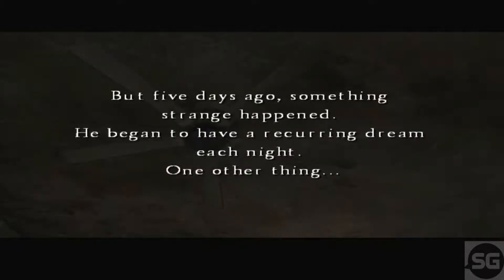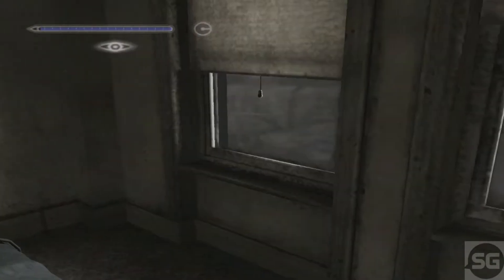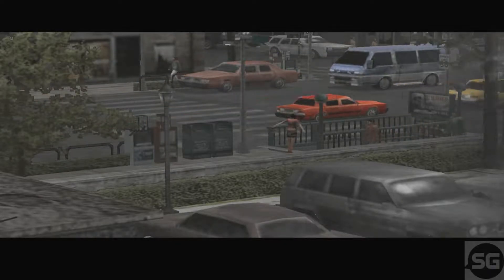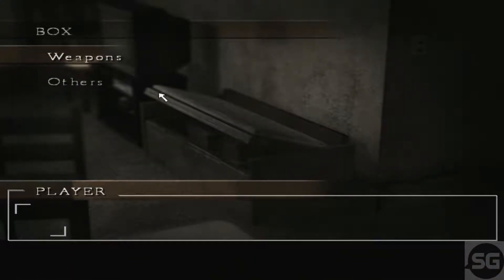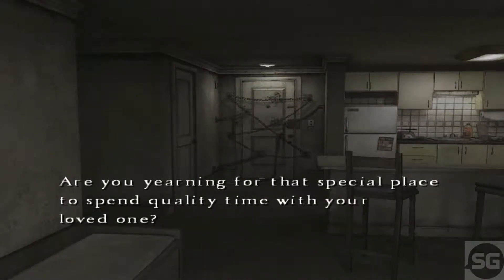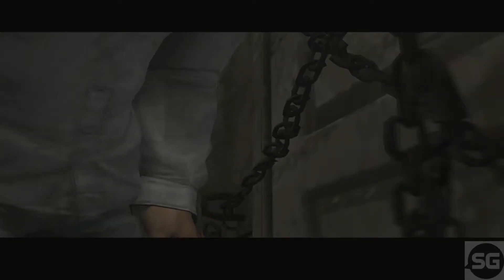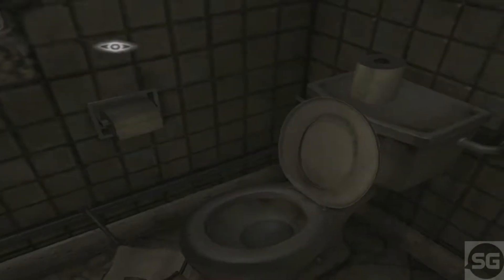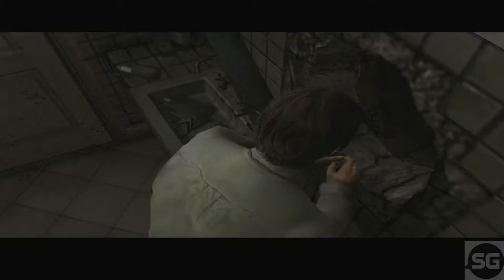Silent Hill 4: The Room - Let's play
Silent Hill 4: The Room is a survival horror video game, the fourth installment in the Silent Hill series, published by Konami and developed by Team Silent, a production group within Konami Computer Entertainment Tokyo. The game was released in Japan in June 2004 and in North America and Europe in September of the same year. Silent Hill 4 was released for the PlayStation 2, Xbox and Microsoft Windows.

Developer(s) Konami Computer Entertainment Tokyo
Publisher(s) Konami
Director(s) Suguru Murakoshi
Producer(s) Akira Yamaoka
Artist(s) Masashi Tsuboyama
Writer(s) Suguru Murakoshi
Composer(s) Akira Yamaoka
Series Silent Hill
Platform(s) PlayStation 2, Xbox, Microsoft Windows
Release date(s)
JP: June 17, 2004
NA: September 7, 2004
EU: September 17, 2004
EU: September 24, 2004